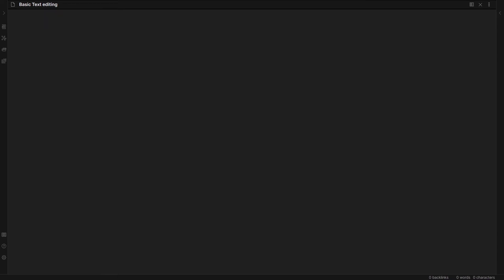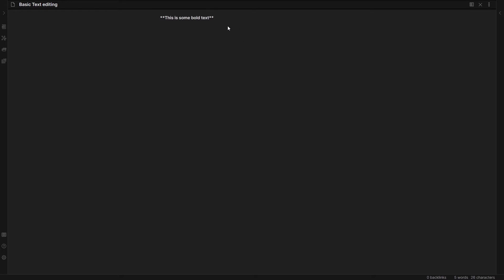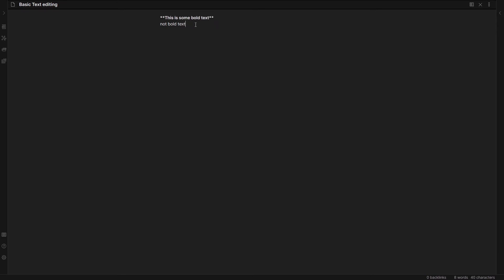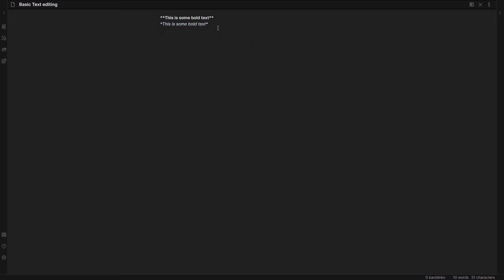Obsidian.md Basics | How to Bold, Italics and Highlight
This video is part of an Obsidian Basics guide that I put together on my blog, you can read and watch the full guide here: